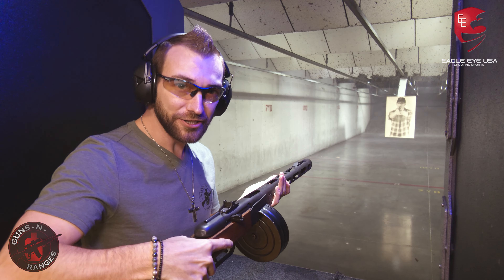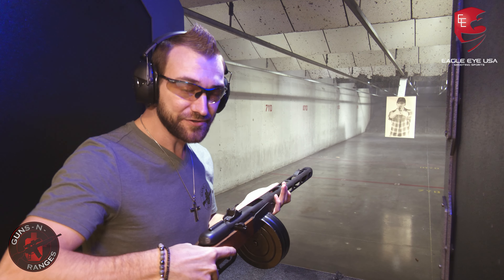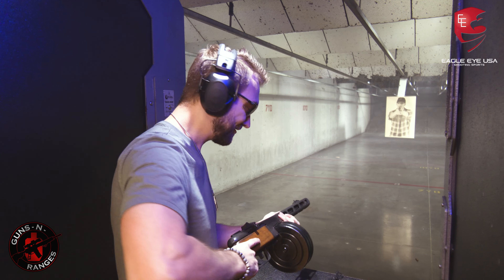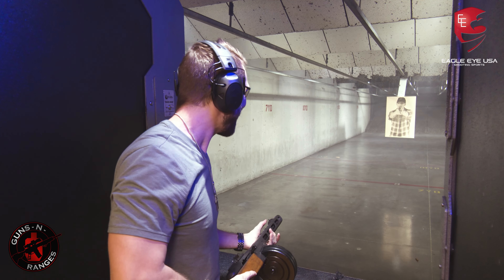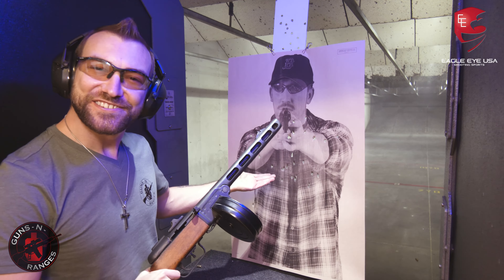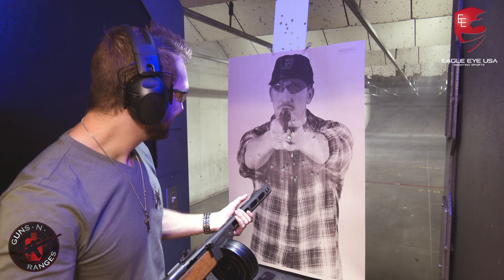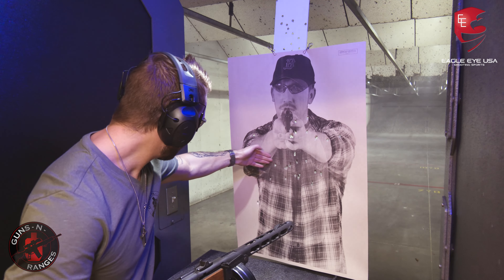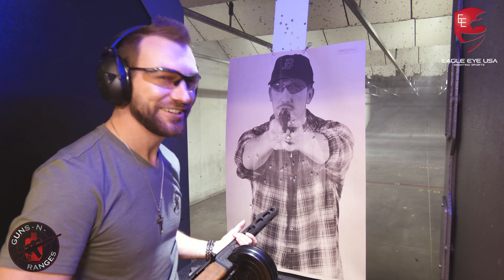Papasha (PPSh-41) 9mm 30 round burst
Shooting the Russian PPSh-41 aka the Papasha at Eagle Eye USA Shooting Sports in Wentzville, Missouri.

I am visiting every gun range in America, one range at a time.

Location:
Eagle Eye USA Shooting Sports
851 Pic Parkway
Wentzville, MO.  63385

Key Facility Features:
- 13 Full Auto Guns to Rent (2 Belt Fed)
- 26 Pistols to Rent
- 12 - 25ft Shooting bays that are up to .30 Cal Rated
- State-of-the-art climate controlled facility
- Complete gunsmithing service
- Full retail store front
- Training/Classes at all skill levels
- Missouri Conceal Carry Classes
- NRA First Steps/ Youth Class
- Private/Group Classes

Cameras:
Panasonic HX-X20